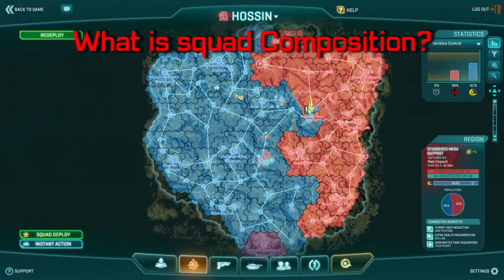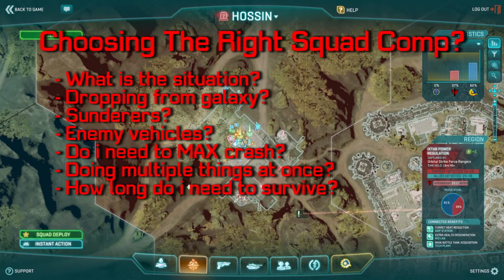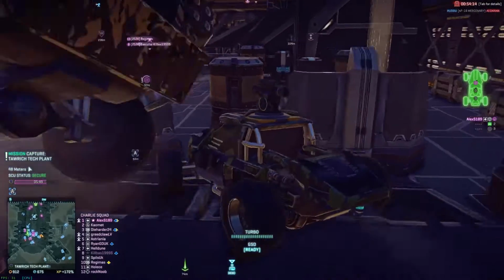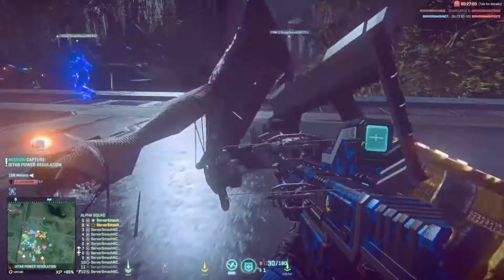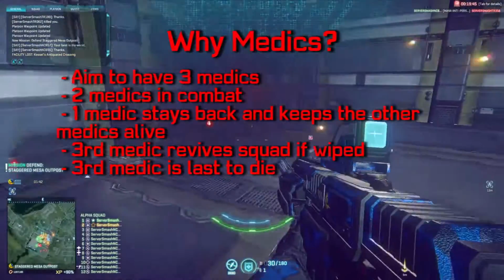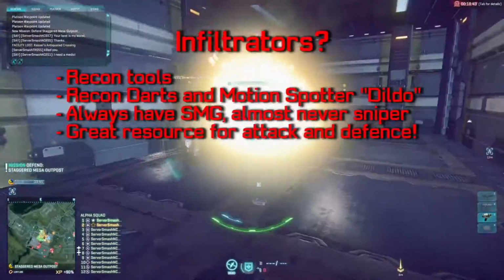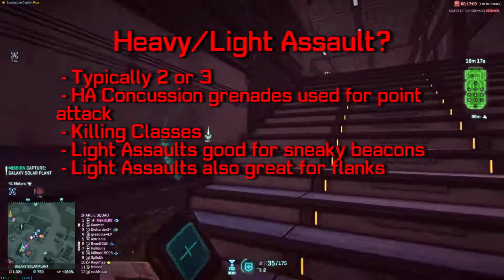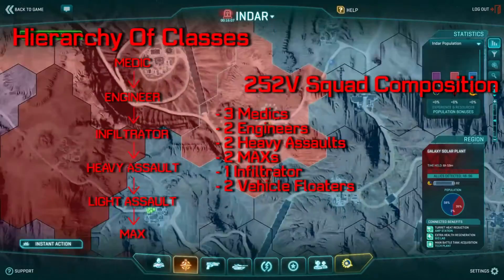[Command] Ep 1 - Squad Composition : Planetside 2 Leadership Series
In this first episode of [Command] i will be starting off the series with a detailed look at squad composition and class roles within a squad in Planetside 2.

In Planetside 2 leaders are by far the most important and most unappreciated players. The truly great fights that the game advertises are created by these players. The "best" players in Planetside 2 are often the best leaders as they are the ones who can actually have an impact on a continental scale.

If you have any feedback or request then please share it in a comment. I am always open to any constructive criticism.